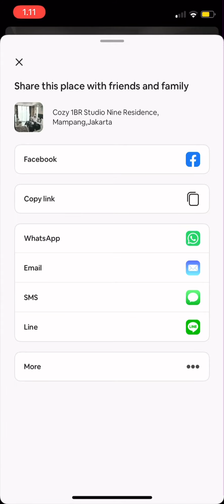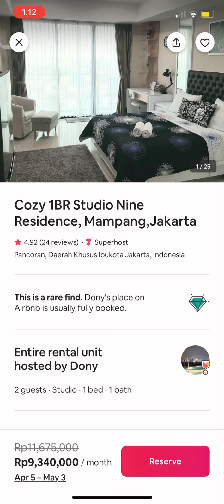How To Share Your Airbnb Listing Link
Hi guys! In this video I’ve shown you how to share your airbnb listing link